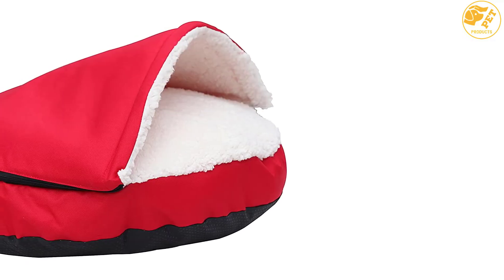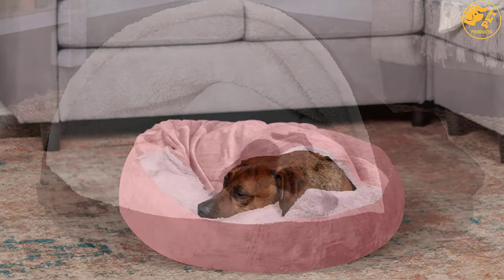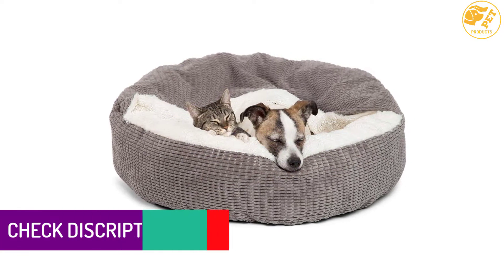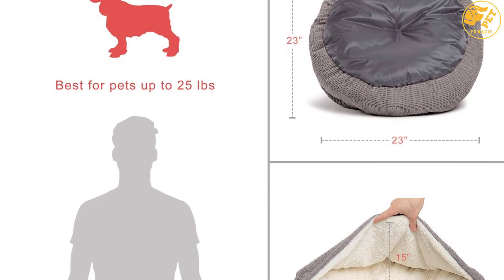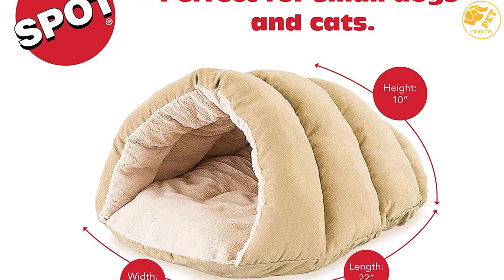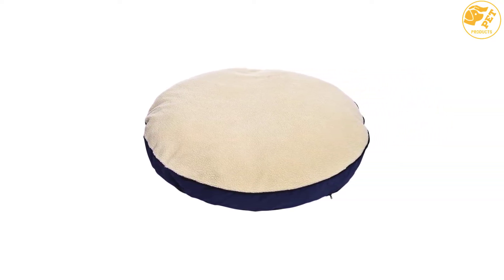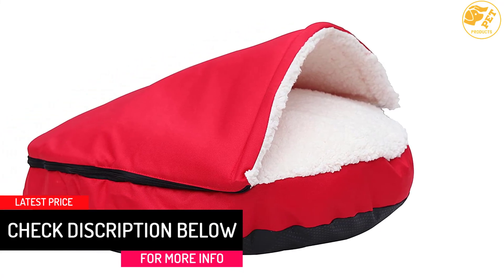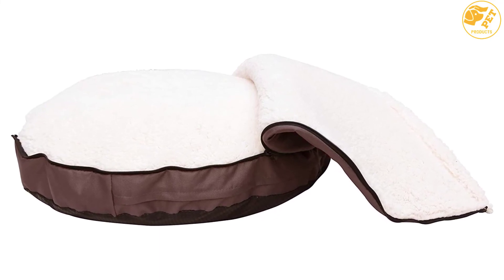Top 5 Best Cave Dog Beds In 2022 Reviews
☛ All The Links to Cave Dog Beds Listed in this Video:-

▶️ 5. Furhaven Cave Dog Bed.

▶️ 4. Best Friends by Sheri Cave Dog Bed.

▶️ 3. SPOT Cave Dog Bed.

▶️ 2. AmazonBasics Cave Dog Bed.

▶️ 1. Long Rich Cave Dog Bed.